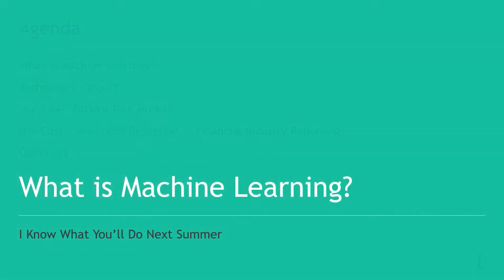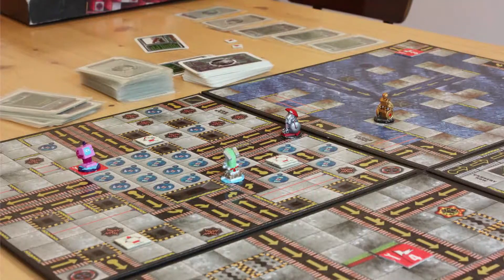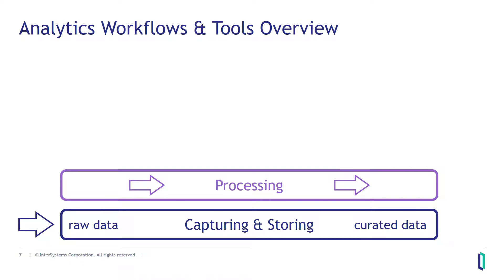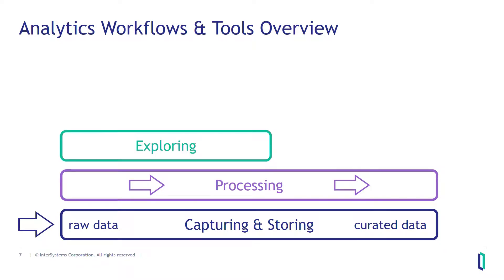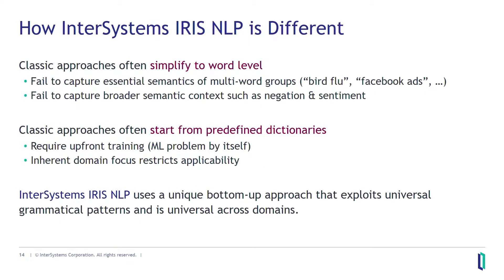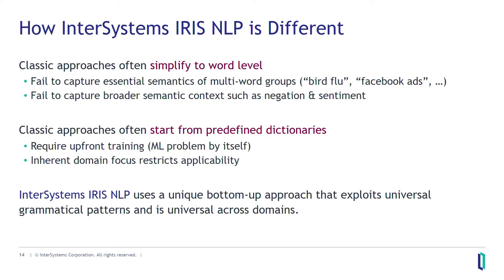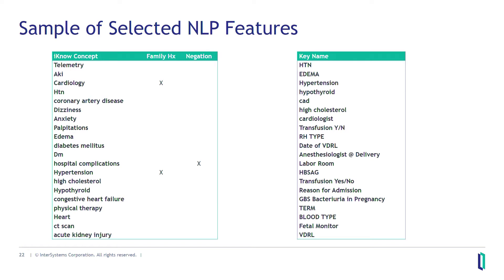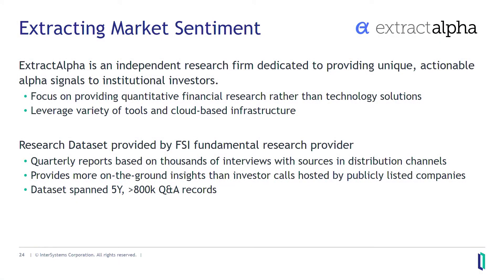iKnow What You'll Do Next Summer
Task: Incorporate raw textual data in predictive modeling projects.
Approach: Discuss how InterSystems products support PPML to execute predictive models. Use iKnow to feed information gleaned from textual data into predictive modeling applications such as Apache Spark. Illustrate the concept by giving a real-world example.
Presenter: Benjamin De Boe

You can discuss all the details and ask any questions about this video on the dedicated post on Developer Community. Here it is